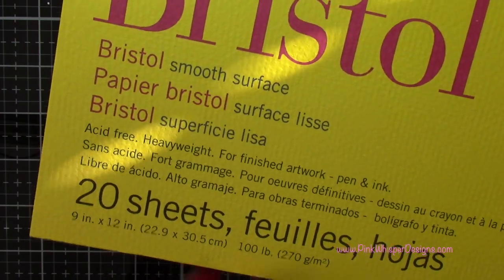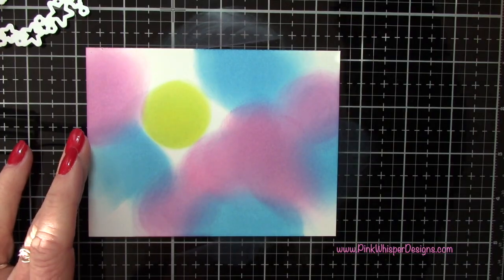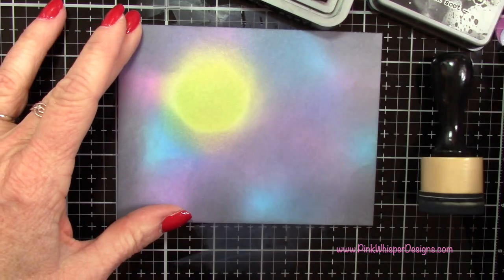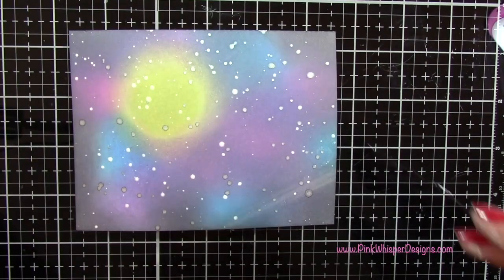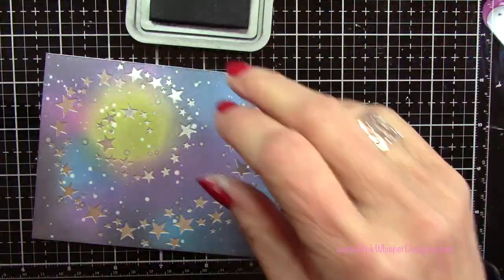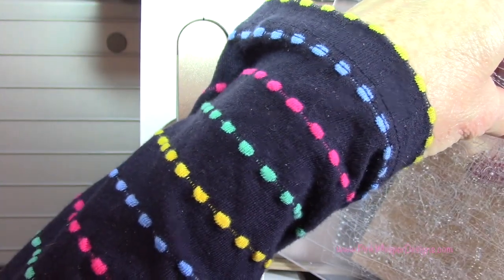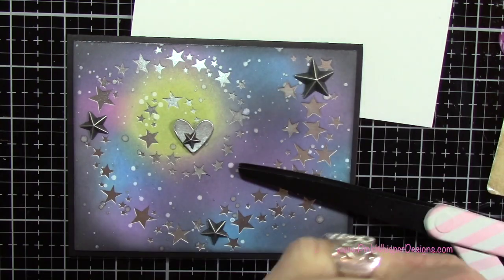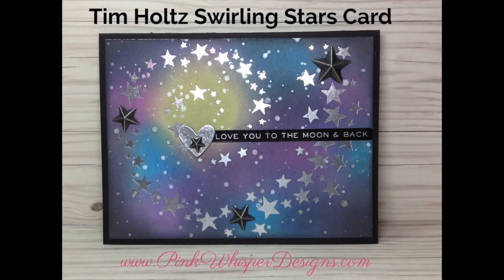Tim Holtz Swirling Stars Card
Hello and Welcome!  Today we will be making a galaxy sky with the Tim Holtz Distress Oxide Ink Pads and his beautiful Swirling Star Die Set.  We will also be using the Nuvo Mica Mist Spray and Tim's Picket Fence Acrylic Paint to add some texture and sparkle to the sky.

Thank you so much for visiting today and I hope you enjoyed the video.

The supplies used in todays video are listed below.

Tim Holtz Alterations Sizzix Thinlits Swirling Stars Dies
Tim Holtz Alterations Sizzix Movers and Shapers Tiny Shapes
Tim Holtz Alterations Sizzix Movers and Shapers BIGZ L Tray
Tim Holtz idea-ology Adornments Stars
Tim Holtz idea-ology Metallic Stickers Quotations
Tim Holtz idea-ology Kraft-stock Metallic
Tim Holtz Pick Tool
Tim Holtz Foam Applicator Tools

Tim Holtz Distress Oxide Ink Pads - Black Soot, Dusty Concord, Picked Raspberry, Squeezed Lemonade, Chipped Sapphire, Mermaid Lagoon

Tim Holtz Paint Picket Fence
Ranger Multi Medium Matte
Tonic Studios Nuvo Mica Mist Silver Smoke
Scotch ATG 700 Tape Runner Permanent
Strathmore Bristol Smooth 100lb Cardstock
Lawn Fawn Black Licorice Cardstock 100lb
Fan Brush